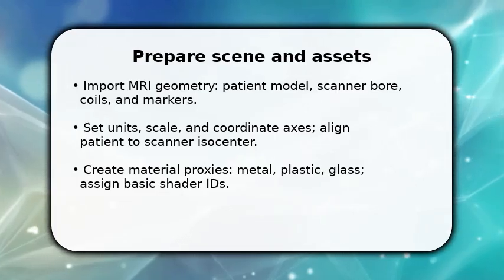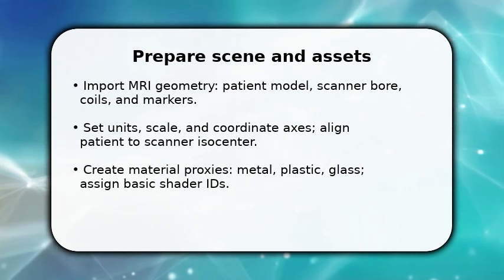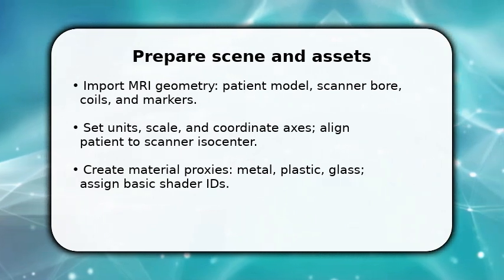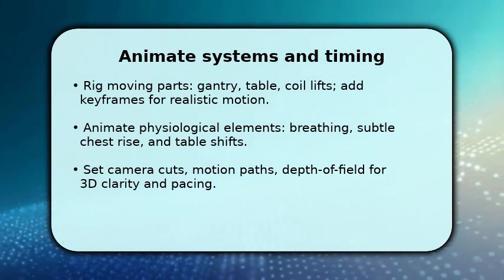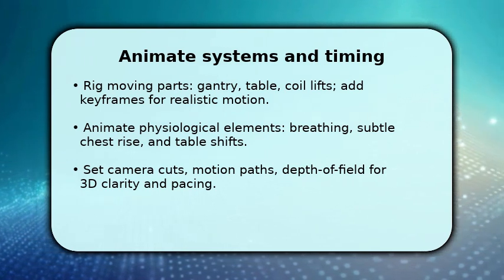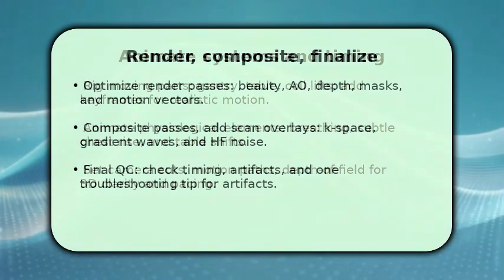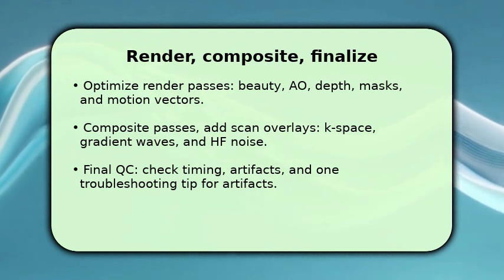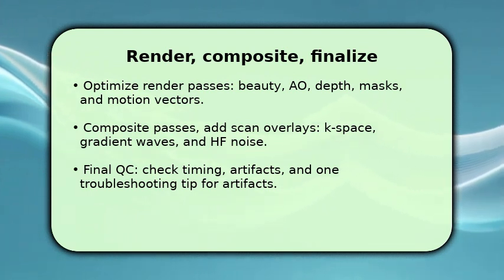How to Work Mri Machine 3d Animation - Step by Step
How to Work Mri Machine 3d Animation - Step by Step | 🔒 Surfshark VPN Deal — Stay private and secure. $1.99/mo + 3 Months Free ▸

Dive into the fascinating world of MRI machine operation through our detailed step-by-step guide on creating a realistic 3D animation. Learn about magnetic resonance imaging technology and mastery in animating complex machinery for educational or entertainment purposes.

MRI Machine Operation, Step by Step Guide, Creating MRI Animation, 3D Magnetic Resonance Imaging (MRI), Animation Techniques for Machinery, Educational Animations on Healthcare Technology